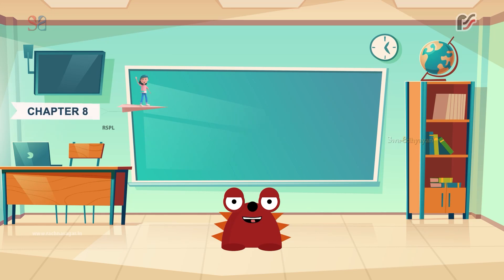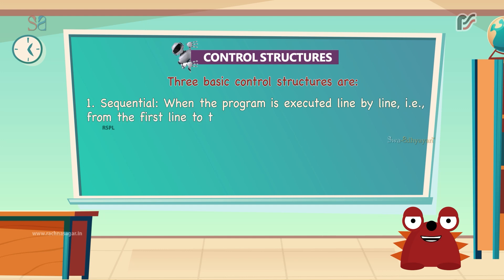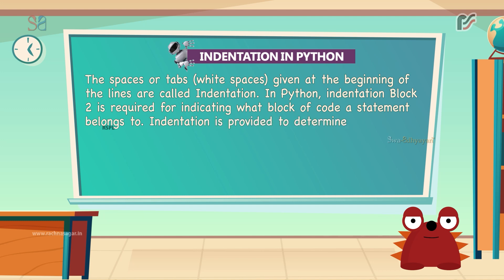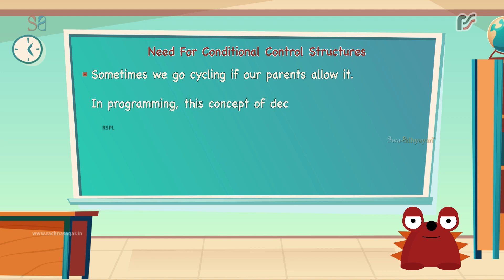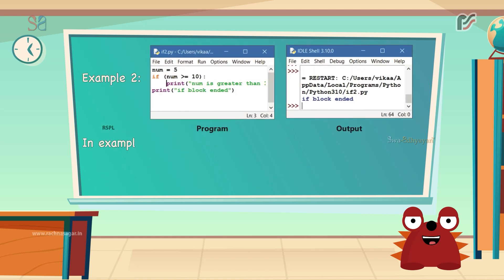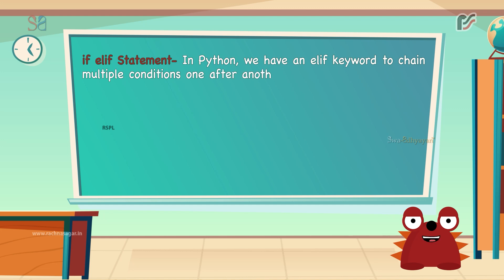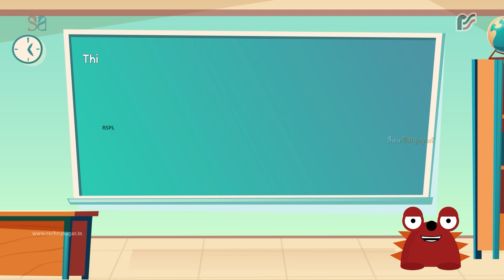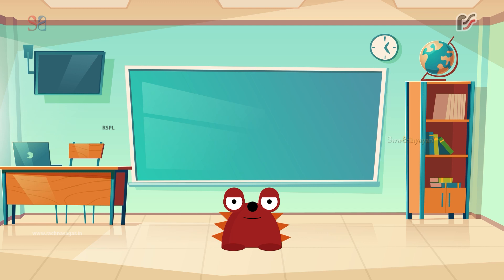Conditional Statements in Python